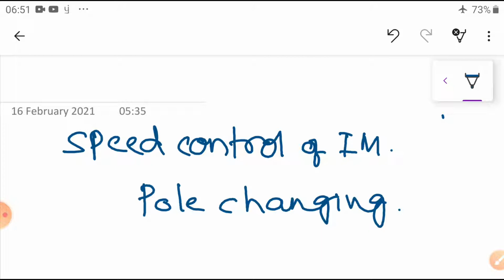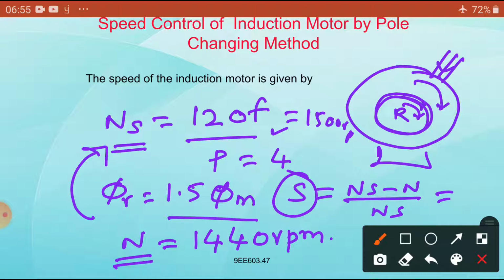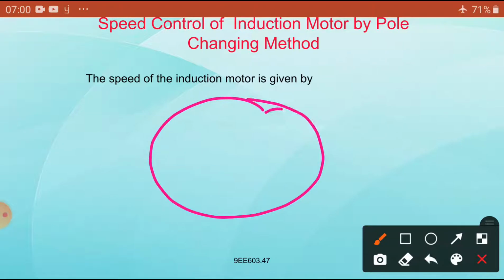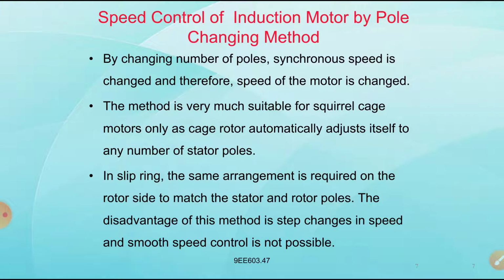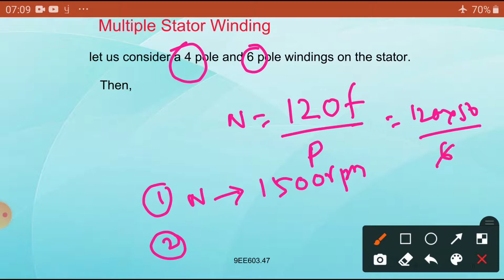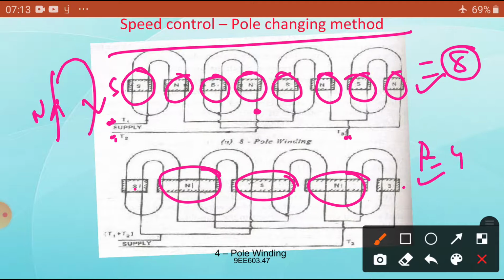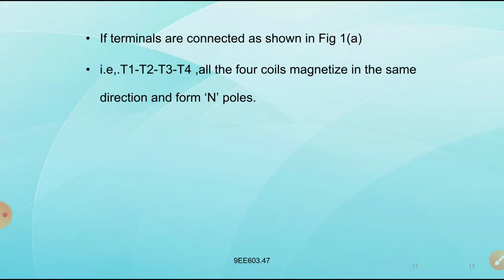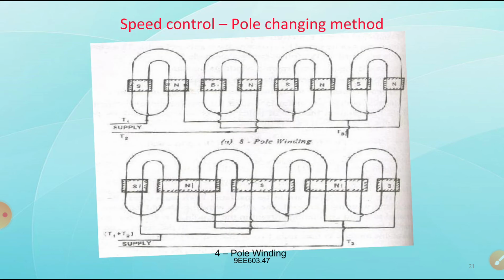Speed control of Induction Motor by pole changing method